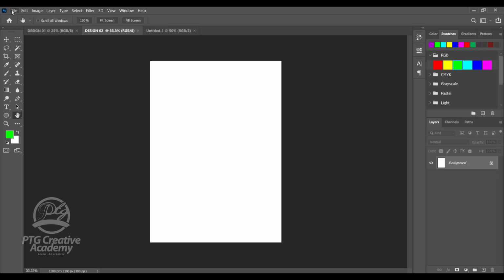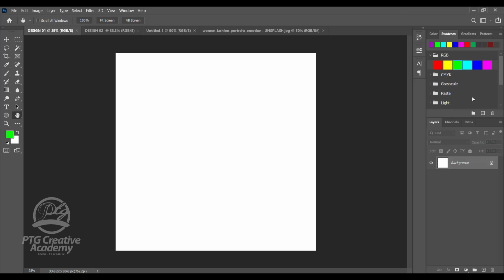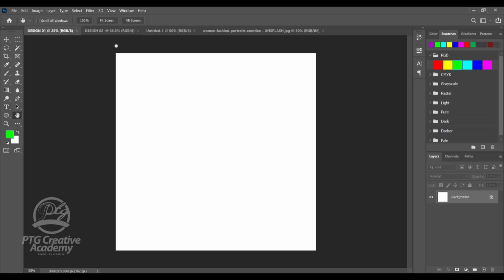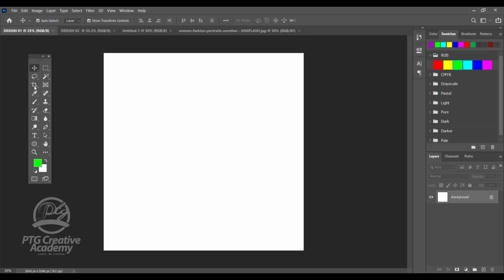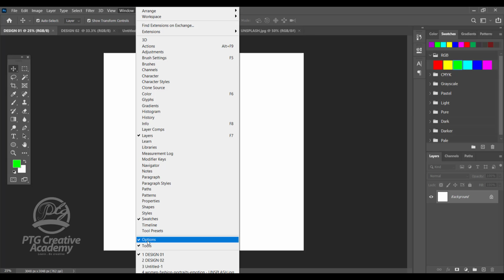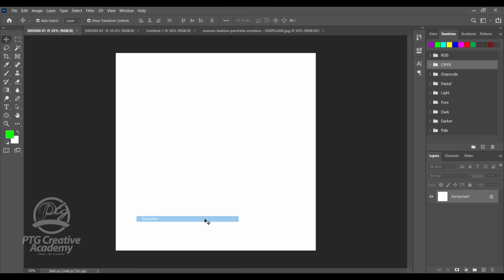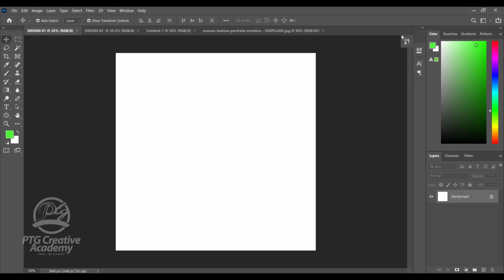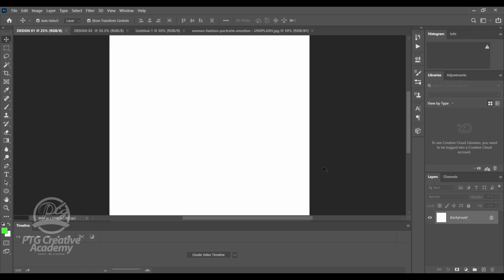LESSON 1: MENUS AND PANELS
MENUS AND PANELS